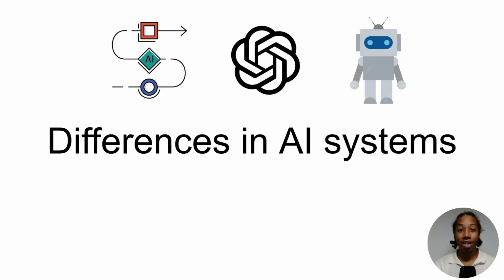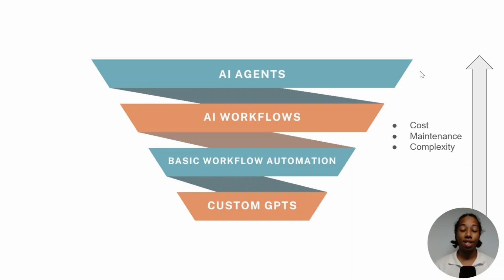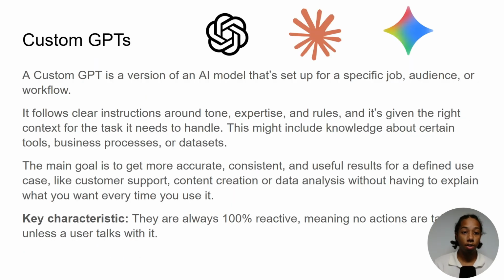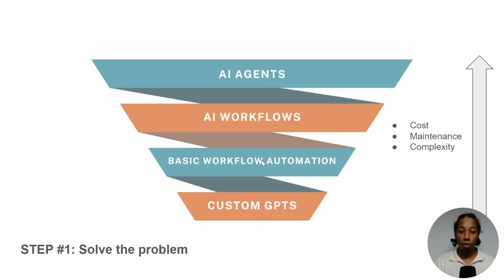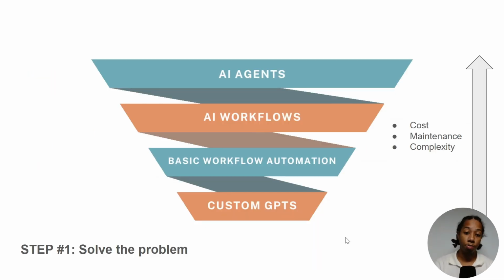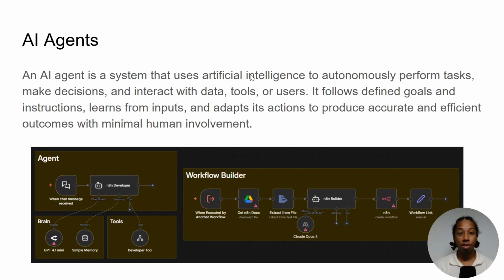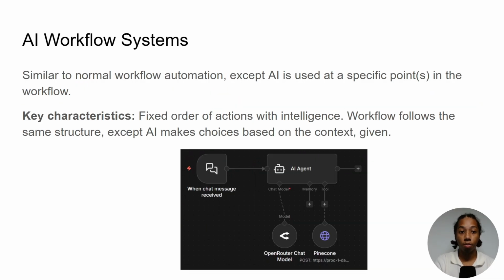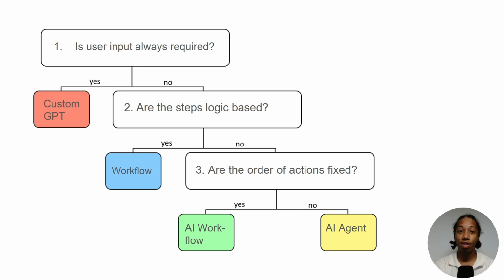Difference in AI Systems | 5 Min Guide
In this 5-minute guide, I break down the key differences between today’s most common AI systems, Custom GPTs, AI Agents, and automated Workflows, and explain when each one actually makes sense to build.